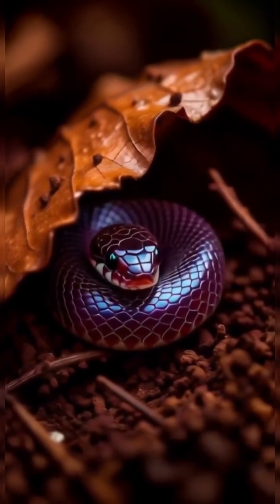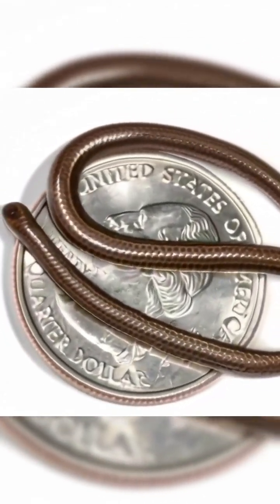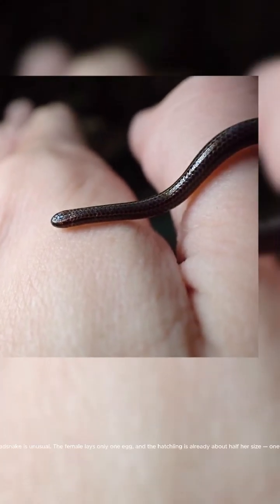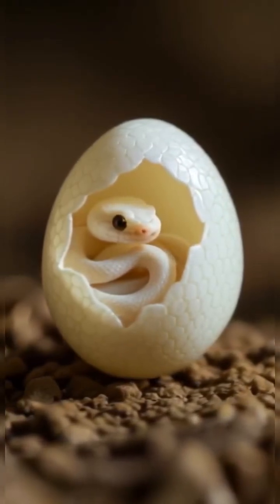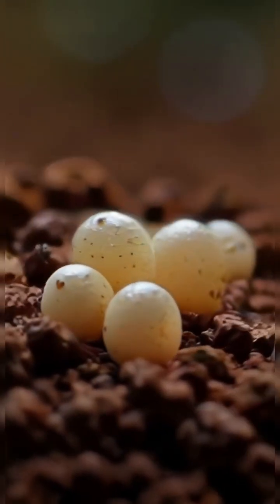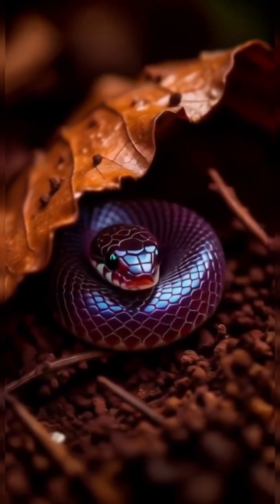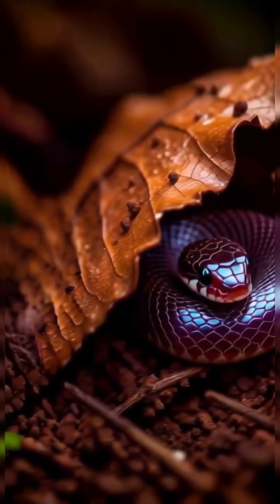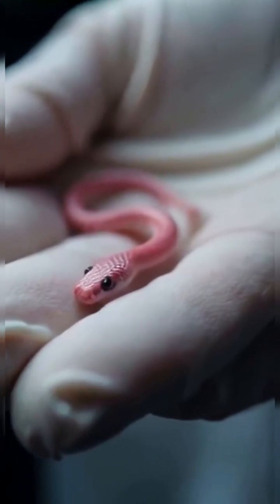The Smallest Return: Life of the Barbados Thread-snake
Hidden in the leaf litter of a tiny Caribbean forest lives a creature so small it could curl on a coin. Meet the Barbados thread-snake — the world’s smallest known snake.